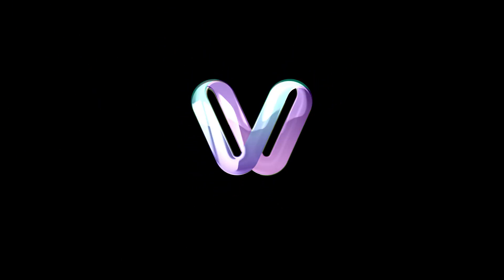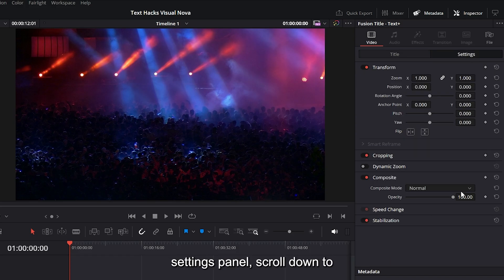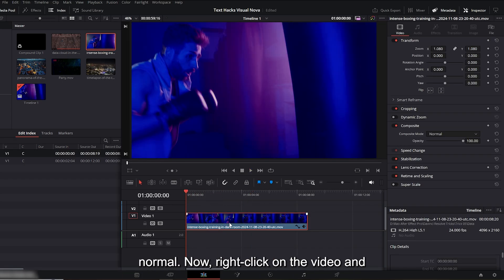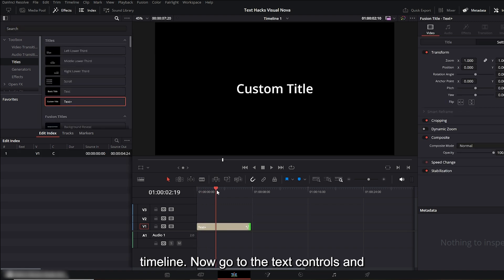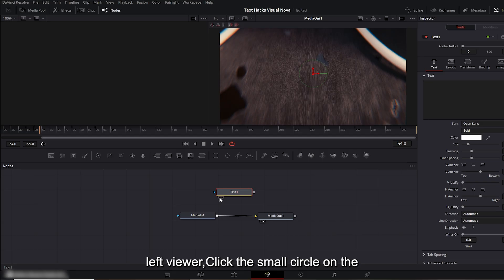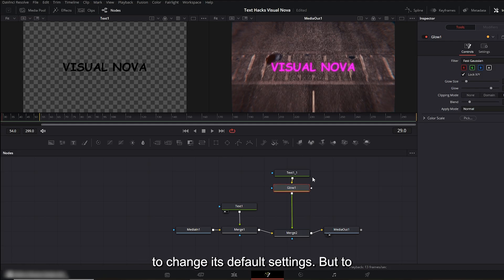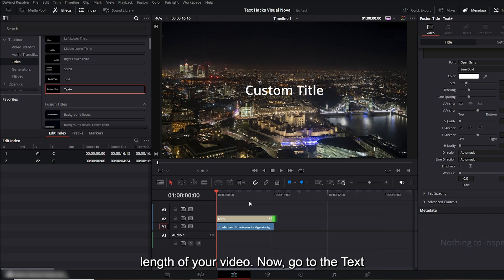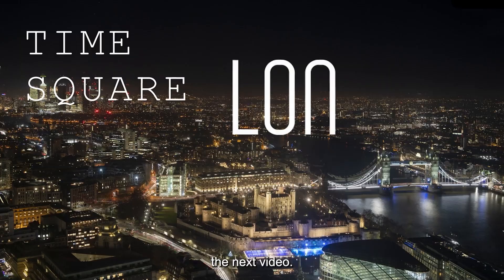5 Powerful DaVinci Resolve Tricks Every Editor Must Know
In this tutorial, I’ll show you 5 powerful DaVinci Resolve tricks that will make your edits look professional and cinematic. Whether you’re a beginner or an advanced editor, these effects are easy to apply and will instantly upgrade your projects.

00:00 – Intro
00:21 – Trick 1: Video Inside Text Effect
01:36 – Trick 2: Freeze Frame Effect
03:27 – Trick 3: Glitch Text Effect
04:22 – Trick 4: Neon Text Effect
06:35 – Trick 5: Cinematic Typing Effect
07:44 – Outro

These tricks are perfect for YouTube videos, short films, and professional edits.